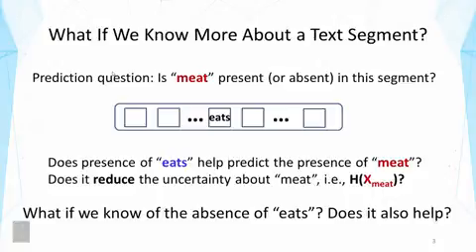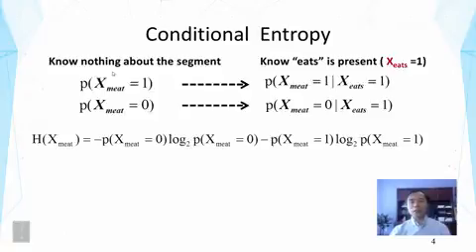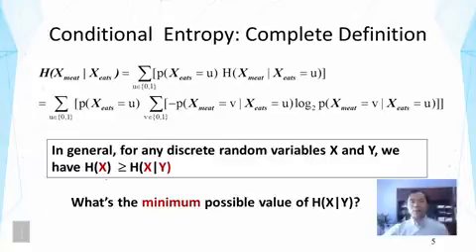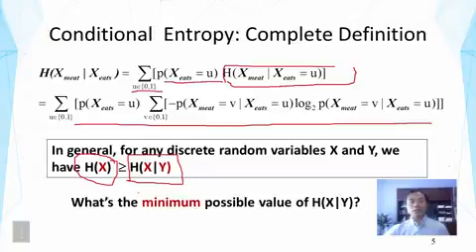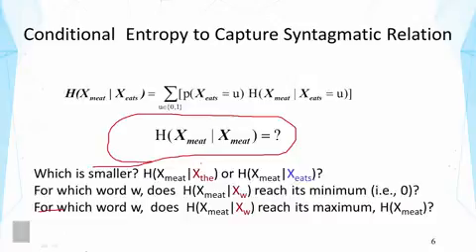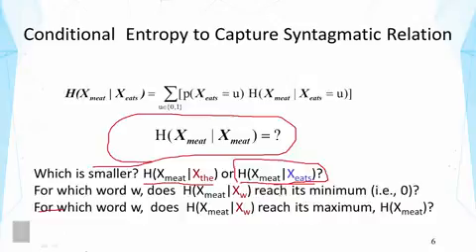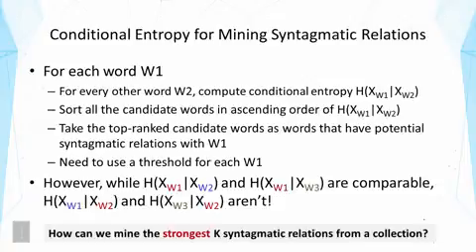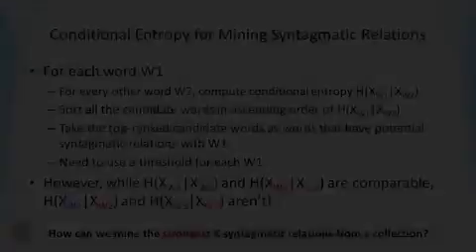DATA MINING 3 Text Mining and Analytics 2 2 Syntagmatic Relation Discovery Conditional Entropy